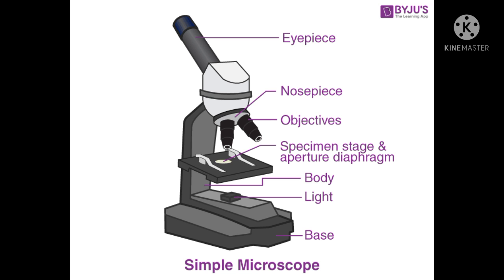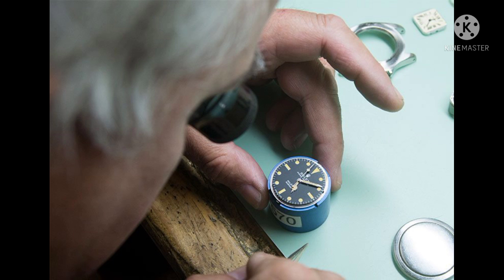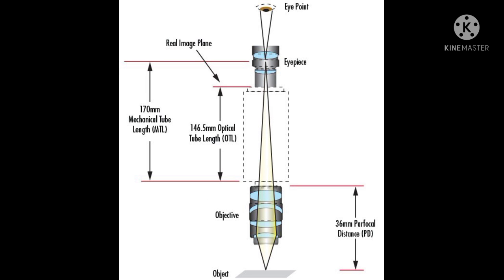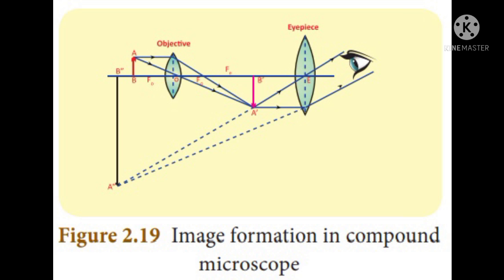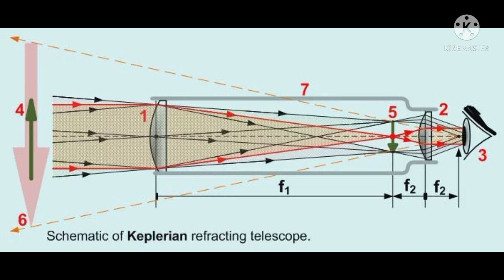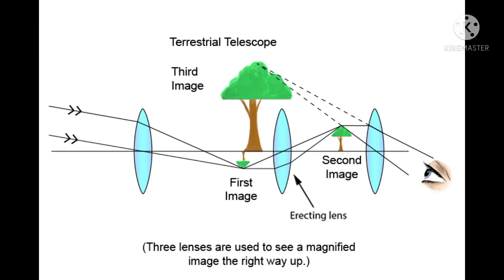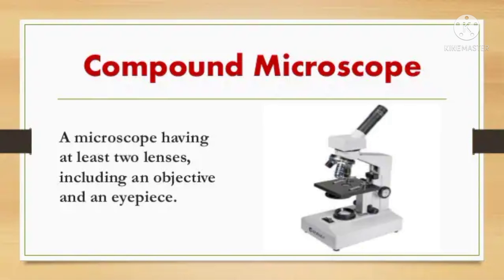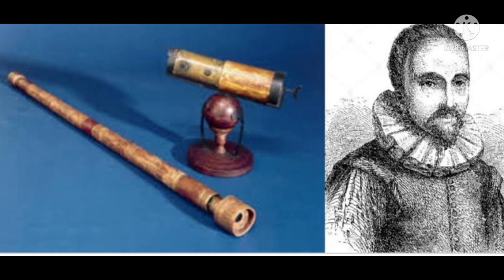Microscope and telescope